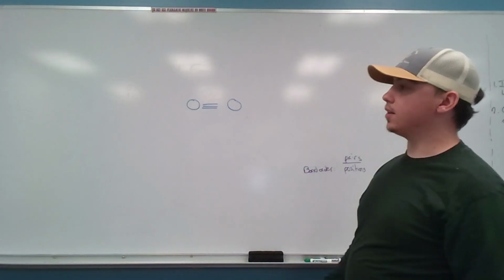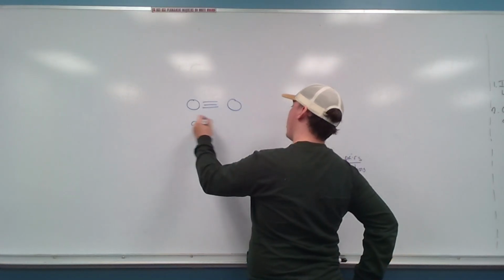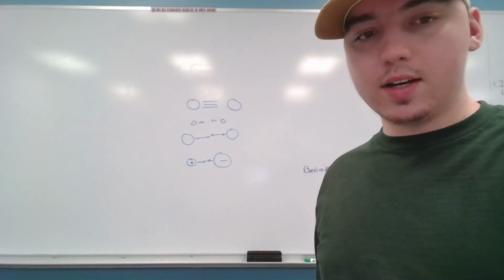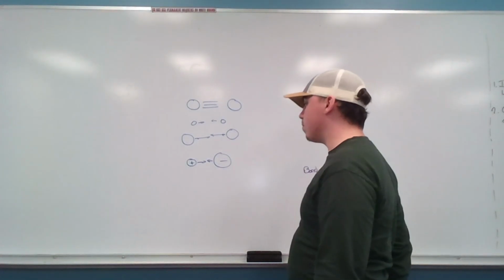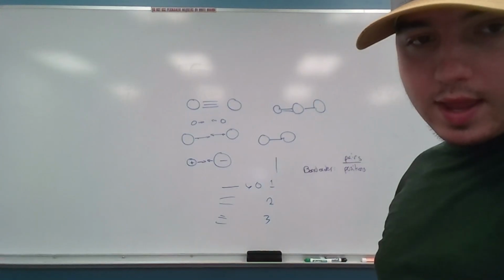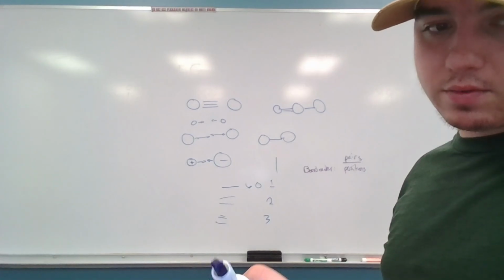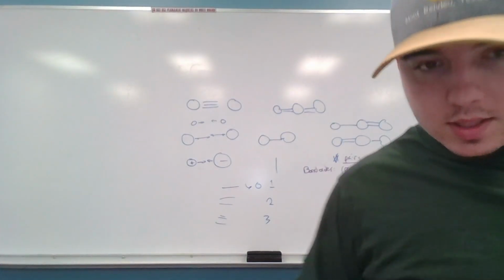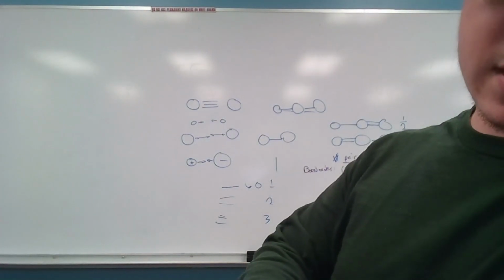Molecular Bond Lengths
In this video I kind of figure out bond lengths.
The general rule: divide the amount of bonds by the number of bond positions.